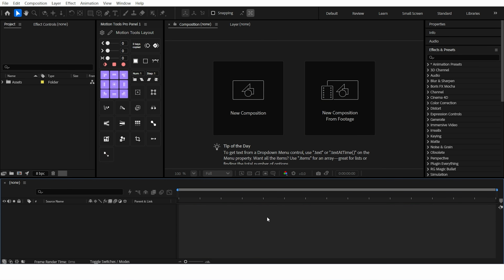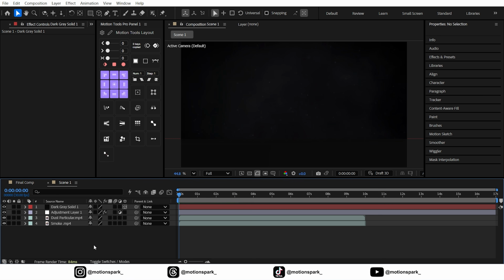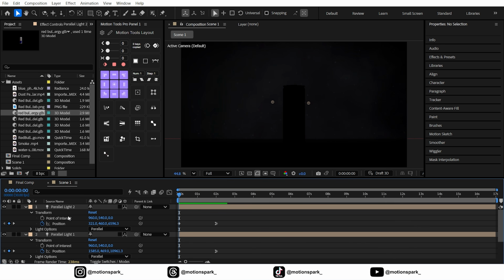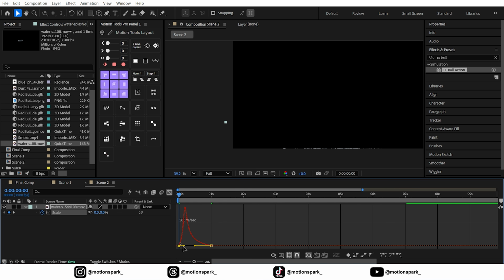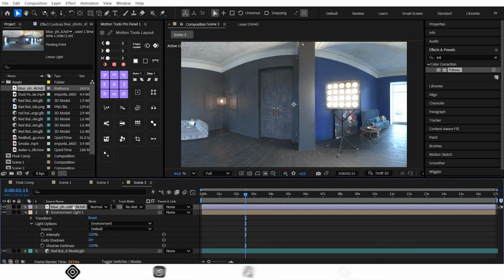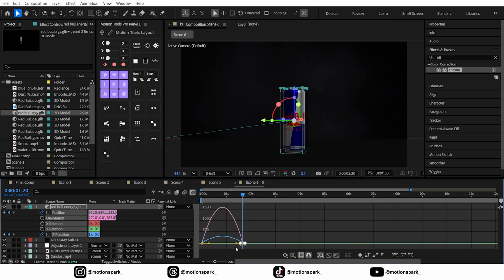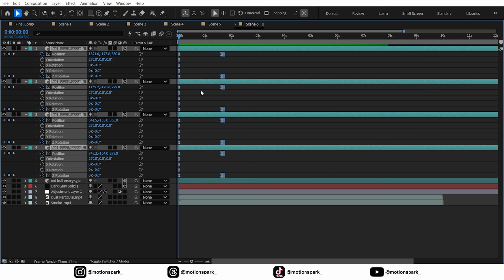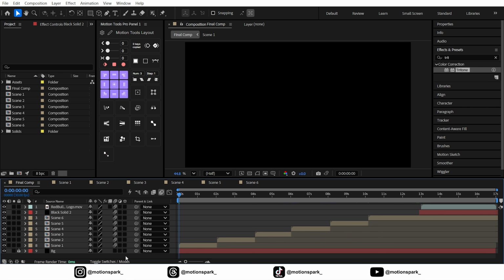How to Create a 3D Red Bull Commercial in After Effects (No Plugins)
In this advanced After Effects tutorial, you will learn how to create a cinema-grade 3D product animation from scratch—without using any third-party plugins.

We will cover professional motion graphics workflows including layer hiyerarşisi, multi-scene setup, precise 3D camera angles (Top and Right views), dynamic keyframing with Easy Ease, Graph Editor speed optimization, and professional HDR environment lighting to achieve flawless reflections. Finally, you’ll learn how to perfectly stagger layers for cascading transitions, add custom transitions with solids, and apply motion blur for that ultimate organic look.

What you will learn:

Setting up a 3D environment & ground layers

Advanced Z-axis position and rotation animations

Micro-adjustments for perfect model alignment

Professional HDR environment lighting & shadow rendering fixes

Mastering layer sequencing and graph curves